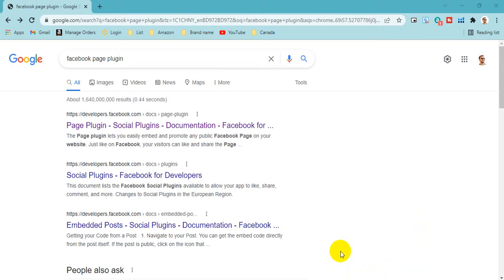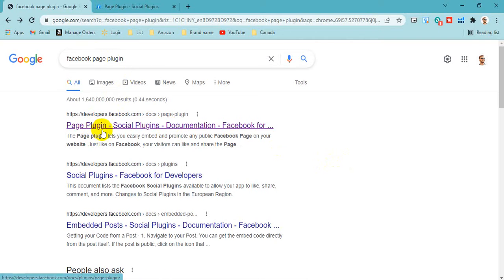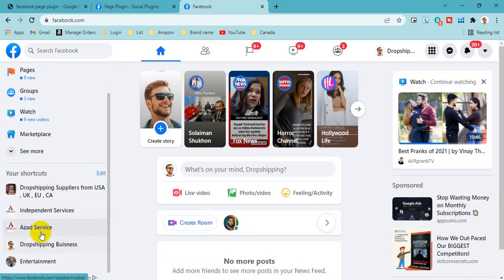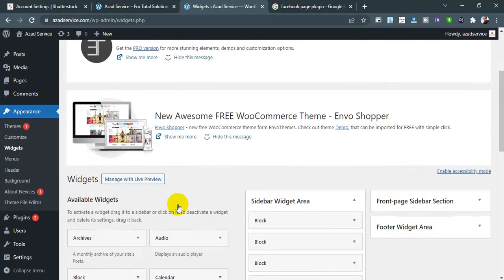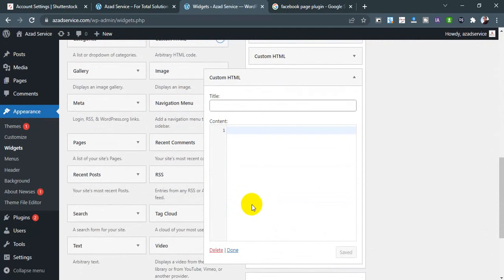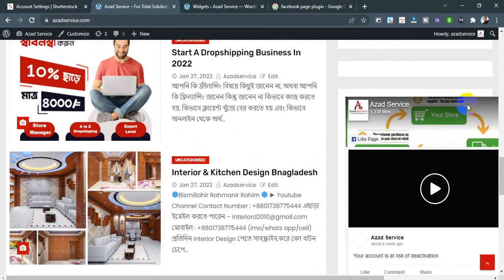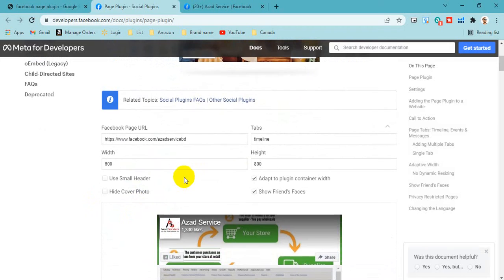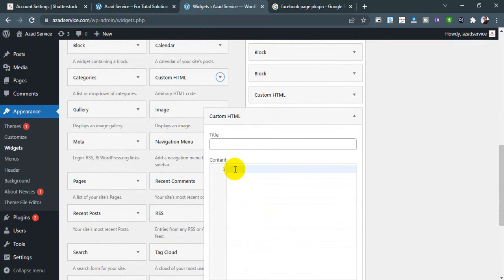Facebook Page Plugin - How to Add Facebook Page Timeline on Your Website 2022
100% quality and satisfaction in my work is guaranteed.

I have batter experience in Graphic Design since 2010

 - 100% money back guarantee
 - Superb aftercare
 - Unlimited Revisions

Included Files:
Compatible with Adobe Illustrator
100% Vector
Easy to edit & customize
01 x AI
05 x EPS 10: (Vector – Openable with many vector based graphic * programs such as Illustrator, CorelDraw)
05 x JPG - 4680×3120 px
05 x PNG - 4680×3120 px
05 x PDF
05 x SVG
Features:

Requirements:
1. What is your main Business Service?
Ans:
2. What is your Busisess Logo Name?
Ans:
3. Which Category does Your Business fall in-?
Ans:
4. Have you any Sample?
Ans:
5. Any color Preference?(Red/Blue/Orange/Black/White/Pink/Others)?

You can follow me there:
Youtub